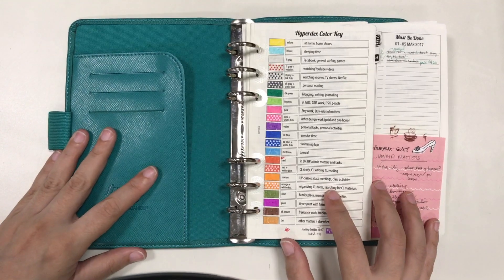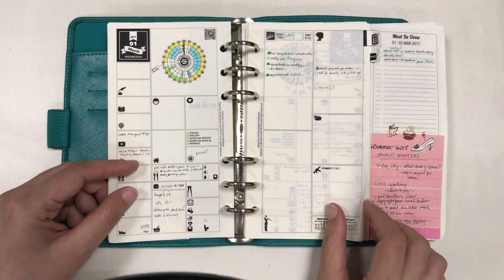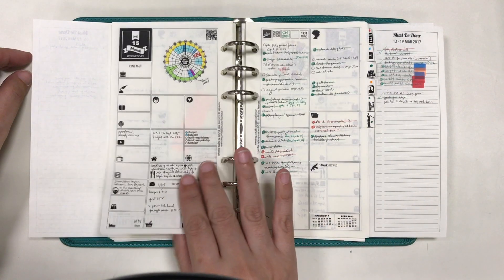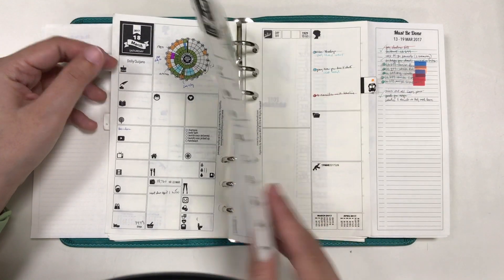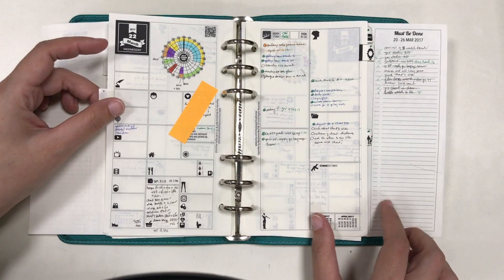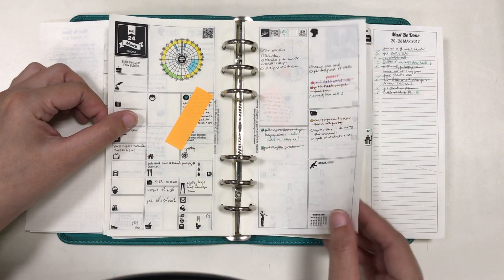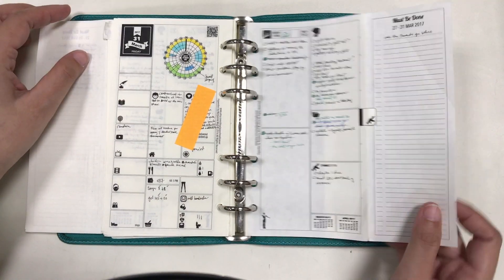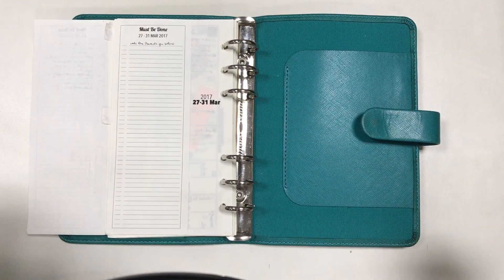Flipping through my March 2017 daily pages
I am the inventor of the Hyperdex, and I own copyright to this since November 2013 (under the Berne Convention) and this copyright has been fully legalized in 2016.

I have legally allowed DIYFish to use my Hyperdex material for the Life Mapping Inserts. All other Hyperdexes being sold by other people are infringing on my copyright, and will be contacted by my lawyer.

You can purchase the LM-Hyperdex from DIYfish

My older video about how thick my planner pages are, before I started using the Tomoe River Paper

Purchase the Tomoe River Paper through Kawaii Tokyo on Etsy

My previous flip-through videos are here.